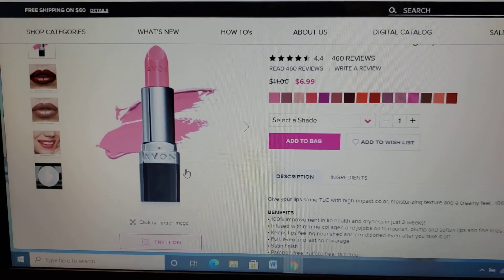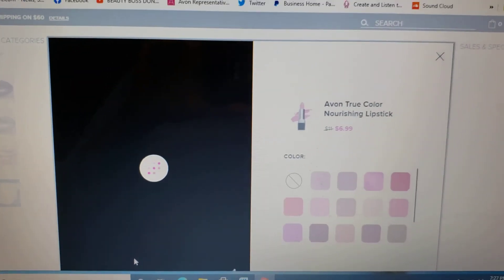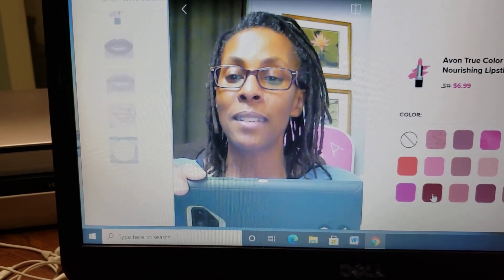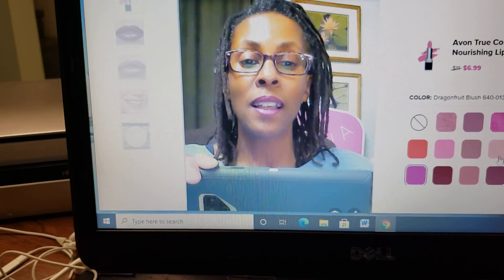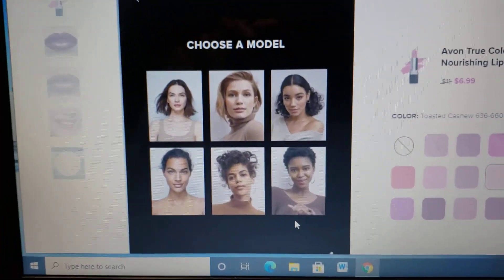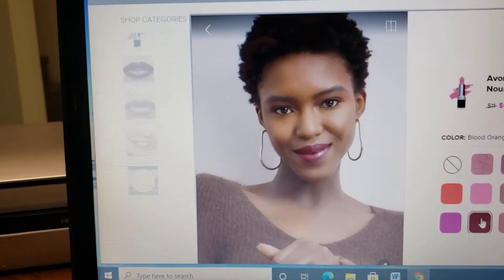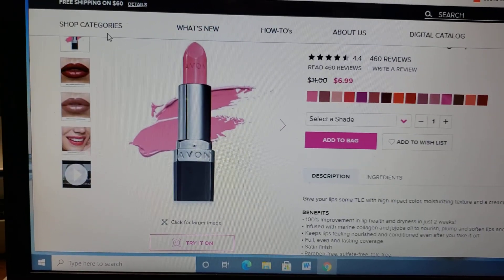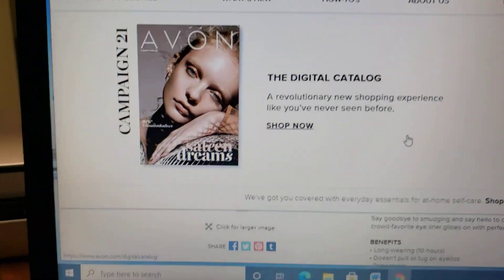Try It On!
Here's a fun feature on my estore for you to try. Give it a go and have fun.